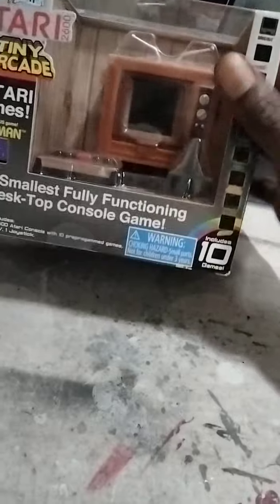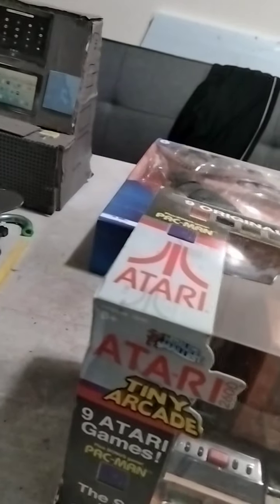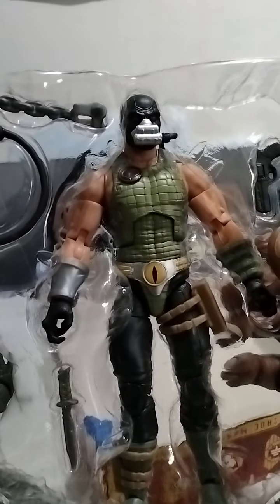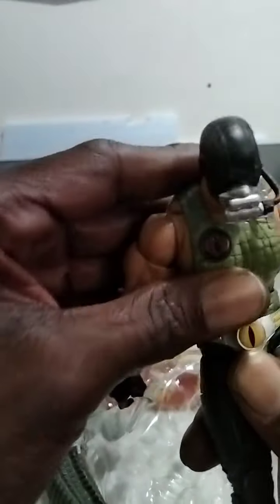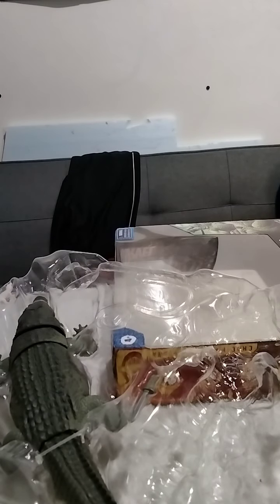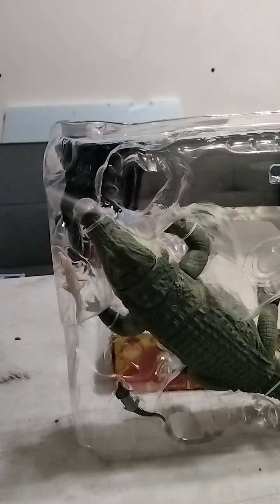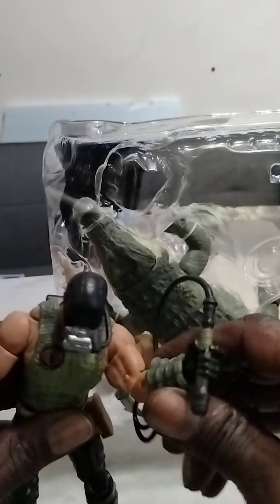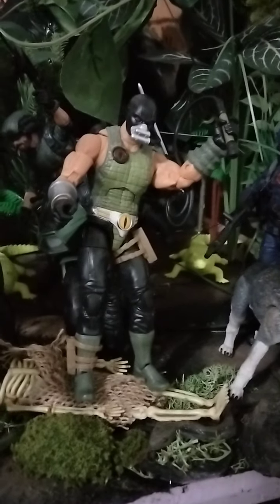j.dioramas:croc master toy pick up s